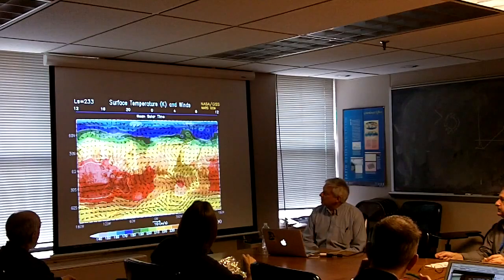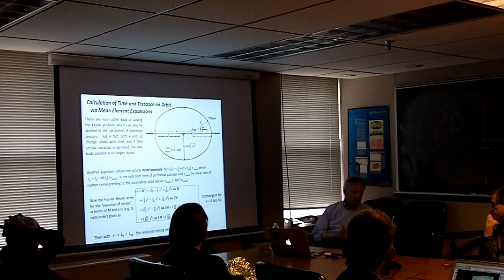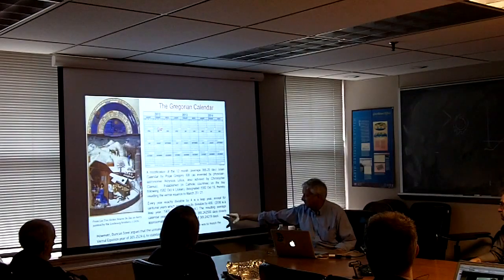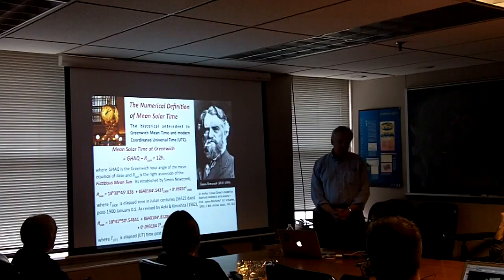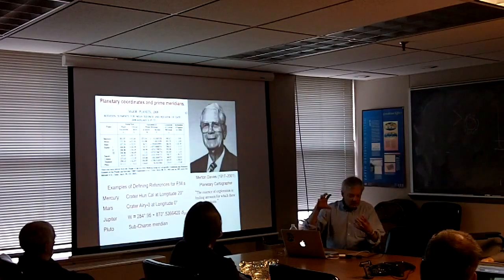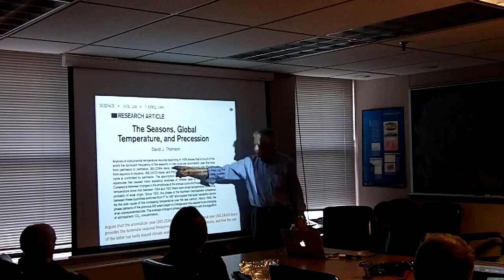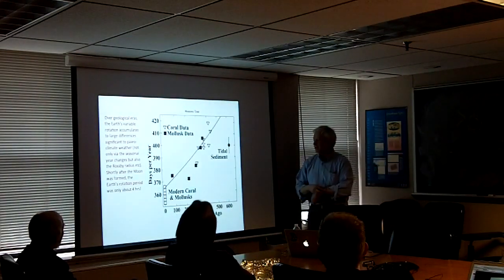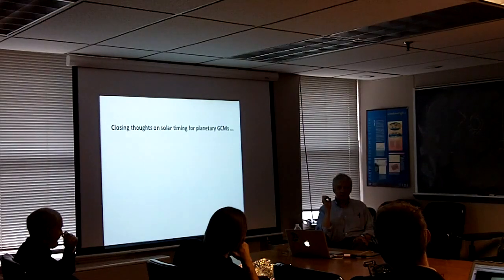Seminar: Michael Allison, 2014-01-15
GISS Lunch Seminar: Jan 15, 2014
Michael Allison
Planetary Solar Time and Seasons

Geophysical, weather and climate models for any planetary object, including Mars, Titan, Pluto or some exoplanet, must generally account for the seasonal-diurnal change of their illumination by the Sun or parent star.  For the Earth, the variation of the solar distance and zenith angle is typically reckoned in terms of the calendar month, date, and clock hour, along with its orbit-rotation parameters.  The "Coordinated Universal Time" (UTC) for standardized time keeping was historically defined in terms of the "sidereal hour angle" of the prime meridian measured with respect to a "Fictitious Mean Sun" astrometrically fitted to the mean orbital motion, as also related to the "tropical year".  Today, the historical definition of Universal Time has been succeeded by its reference to atomic clocks, but with continued international debate as to the future of occasional leap second adjustments to the lunar-tidal de-spinning of the Earth's rotation.  The historical wrangling of calendar, prime meridian, and time-zone standards features a hilarious mix of astronomy, technological ingenuity, international politics and religious zeal, and the modern assertion of coordinate frame and timing standards including other planets has not been entirely above some similar squabbling.  For other planets, where there is as yet no generally accepted month-date calendar, the planetocentric solar longitude, measured with respect to the object's own vernal equinox, has been typically adopted as the seasonal index.  Although diurnal variations on Mars are reckoned in terms of a 24 hour division of its solar rotation, timing standards for other planets are only tentatively established.  Considered options for the efficient reckoning of extraterrestrial sun angles will be presented along with some discussion of the conundrums associated with very slow or tidally locked rotation and the multi-millennial, paleoclimate changes to the orbit-rotation parameters.